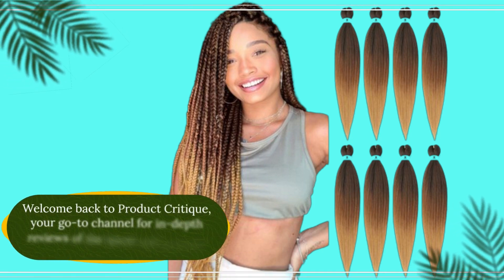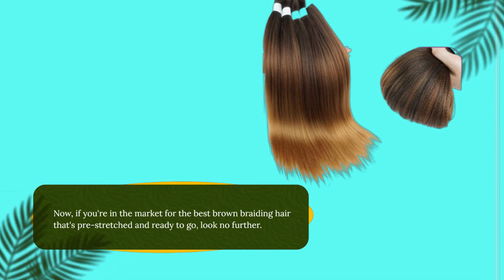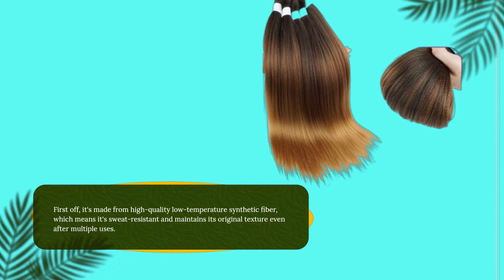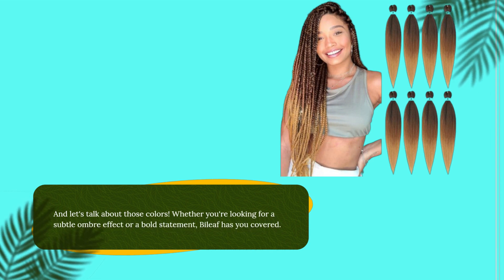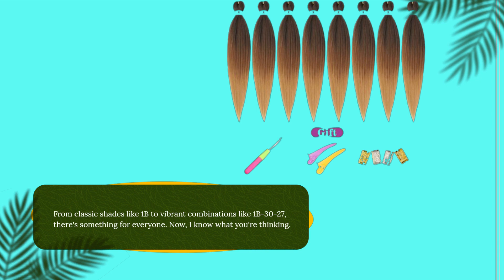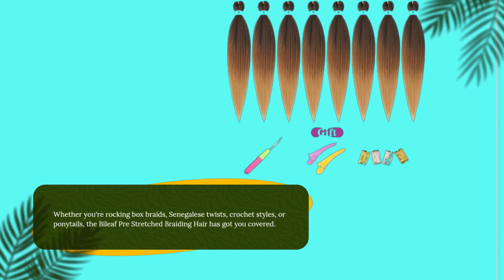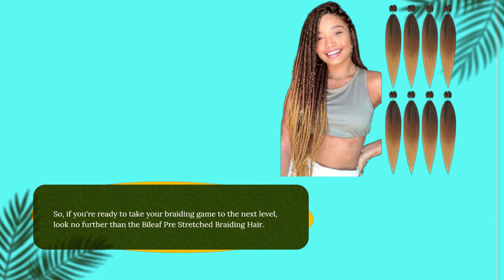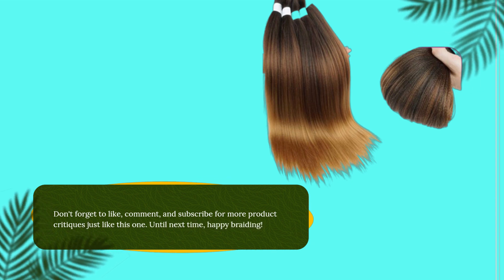💇‍♀️ Bileaf Pre Stretched Braiding Hair 26 Inch 💇‍♀️ | Best Brown Braiding Hair Pre Stretched 🟤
Amazon Product Name : Bileaf Pre Stretched Braiding Hair 26 Inch

Looking for the ultimate solution for your braiding needs? Look no further! Introducing the best brown braiding hair pre-stretched, designed to take your braiding game to the next level. Crafted with quality and convenience in mind, these pre-stretched braiding hair extensions offer a seamless braiding experience, saving you time and effort. Say goodbye to tangles and knots as you create stunning braided hairstyles with ease. Whether you're a professional stylist or a DIY enthusiast, our selection of brown pre-stretched braiding hair is sure to impress. Elevate your braiding game and achieve flawless looks every time with the best brown braiding hair pre-stretched!